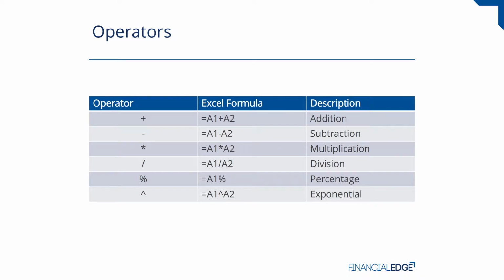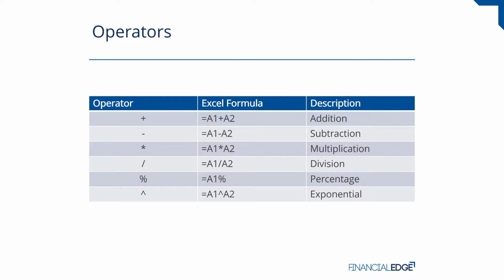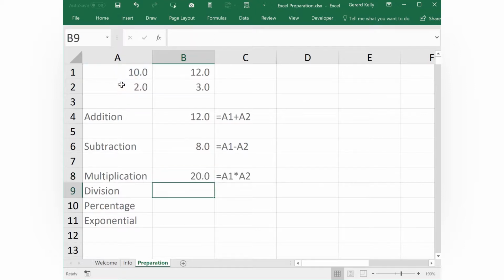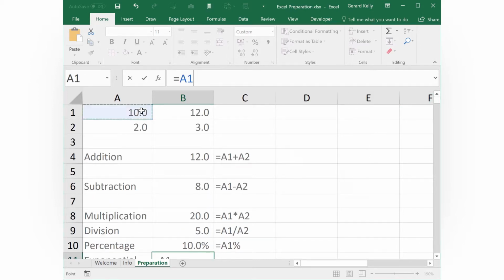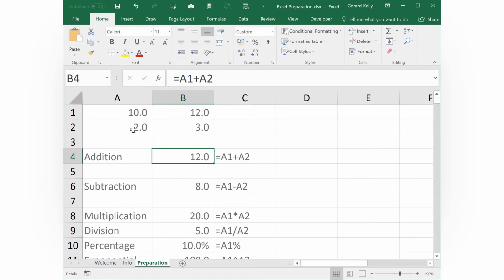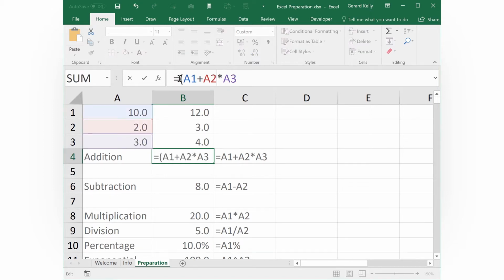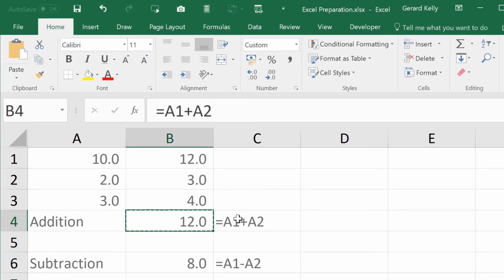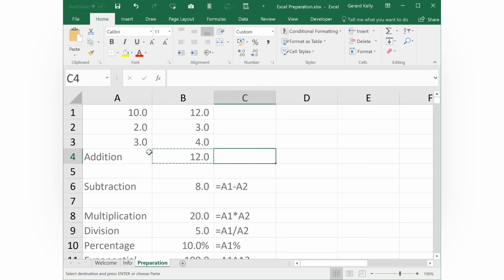Excel Formulas: Learn Essential Tips & Tricks to Excel Like a Pro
Understanding operators, entering and editing a formula, order precedence and how to copy and paste formula.